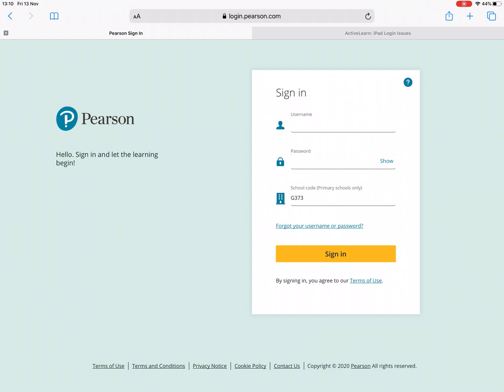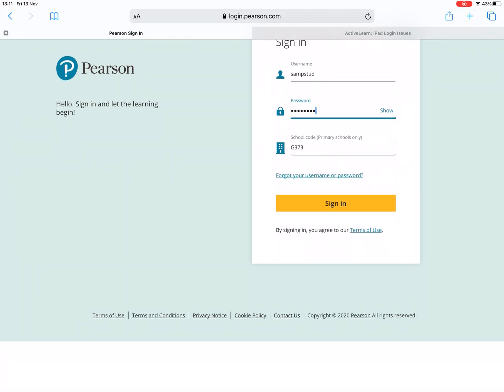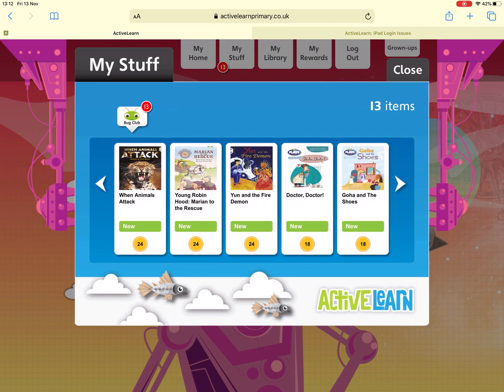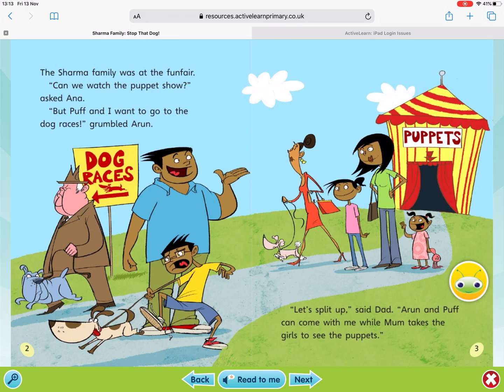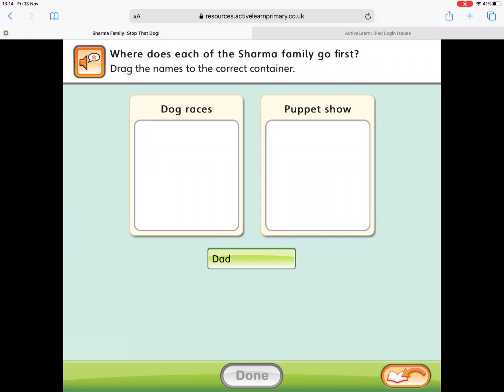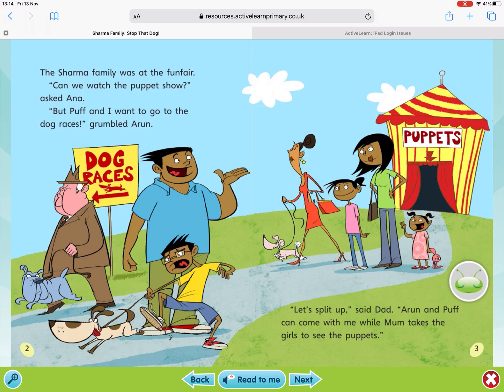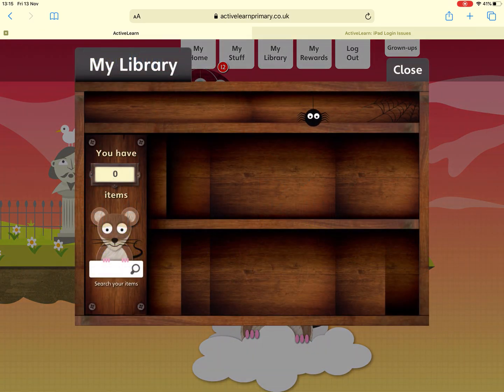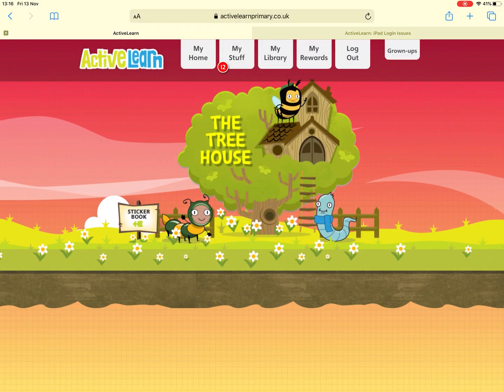Home Learning Platforms - Bug Club Tutorial